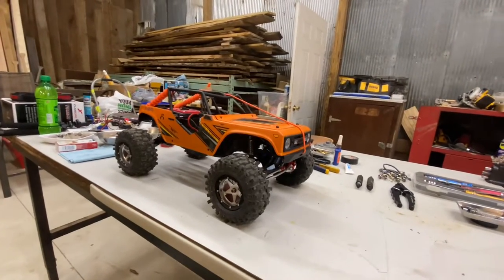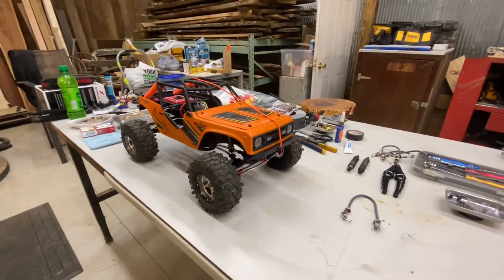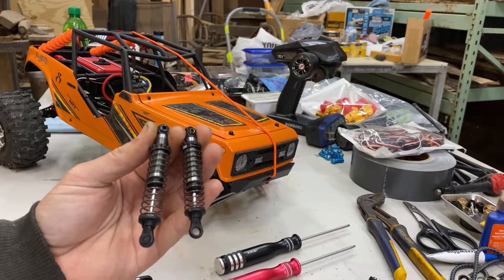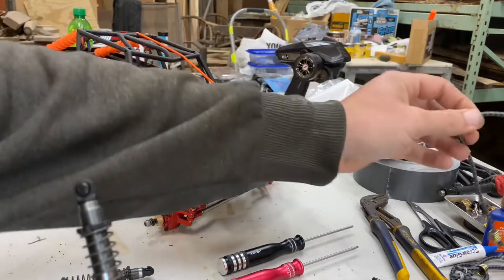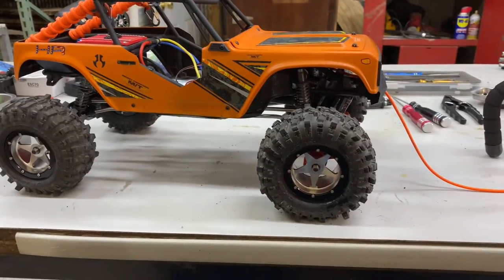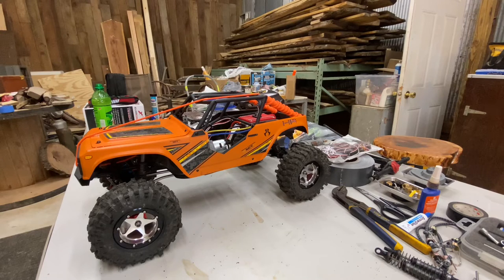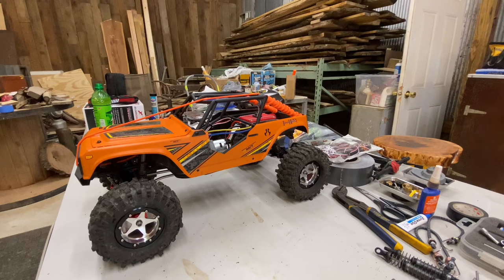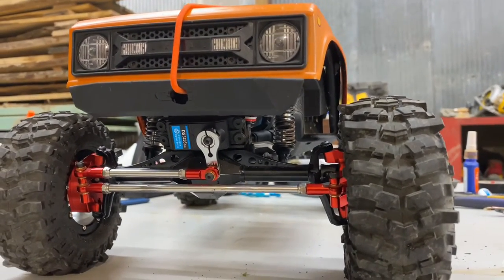Wraith suspension testing.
Wraith 1.9 with TRX4 shocks. Testing out a couple different “droop” setups. Ended up liking the fully sprung shocks with bungee cord limit straps. The pen spring mod just limited my shock travel too much for what I’ve currently got. Seems like it’s working out well, time will tell.